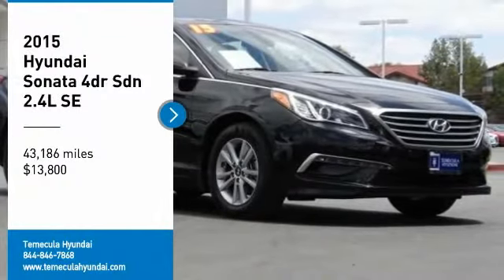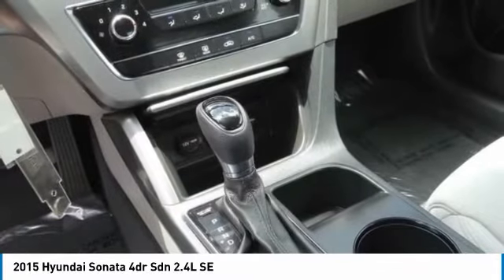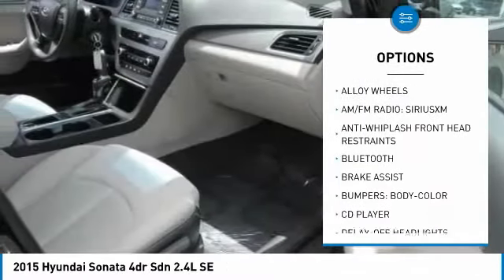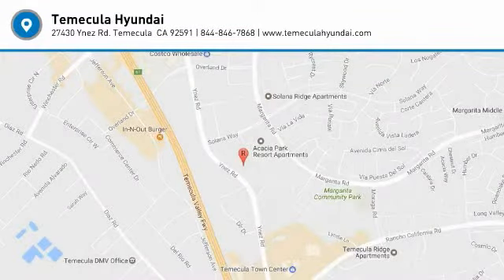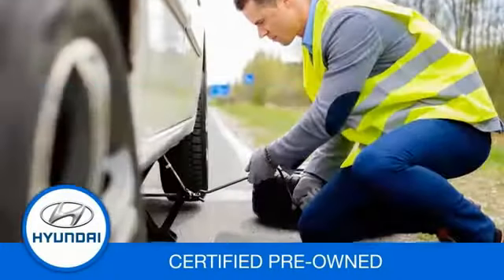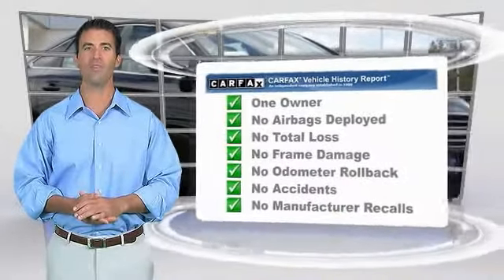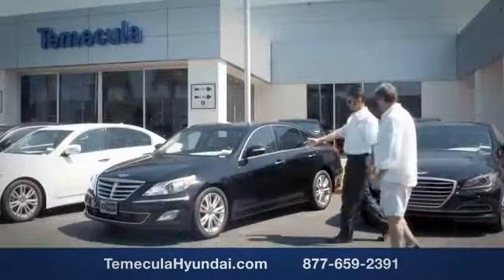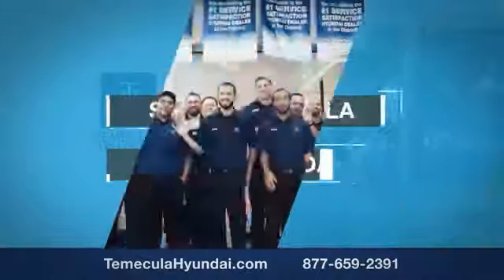2015 Hyundai Sonata TEMECULA MURRIETA MENIFEE HEMET CORONA ESCONDIDO 180639A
2015 Hyundai Sonata 4dr Sdn 2.4L SE

Temecula Hyundai
27430 Ynez Rd.